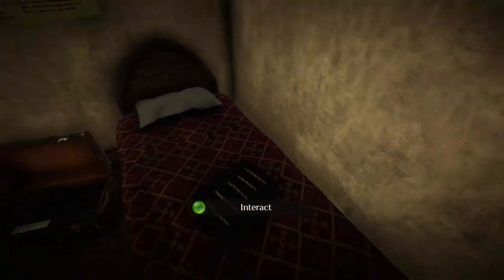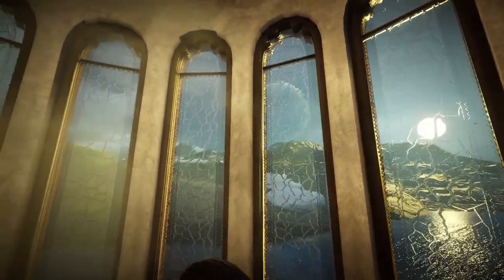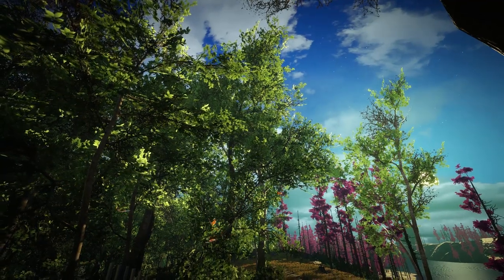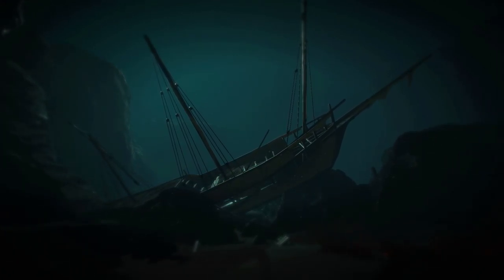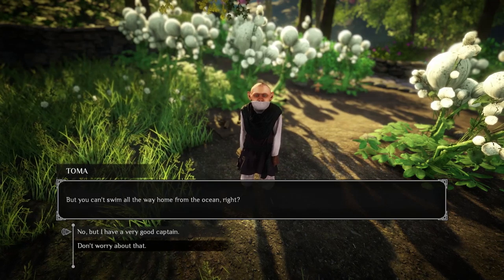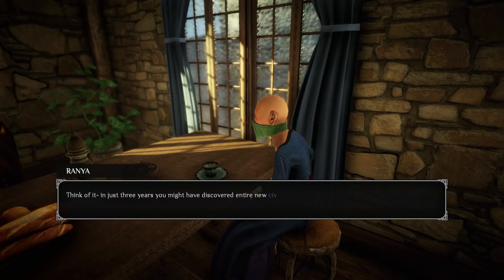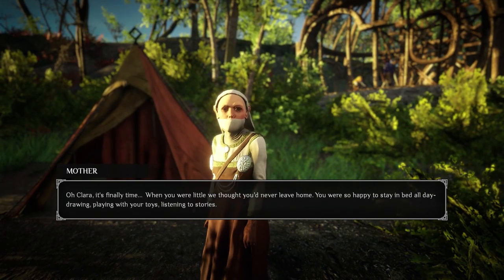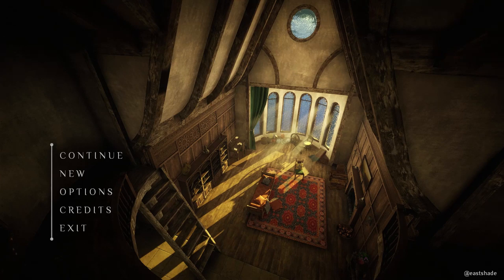Leaving Lyndow | Complete Game with Commentary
Welcome to Leaving Lyndow. This is a short, first-person role playing game set in the beautiful and peaceful Universe of Eastshade. ⭐See below for more: